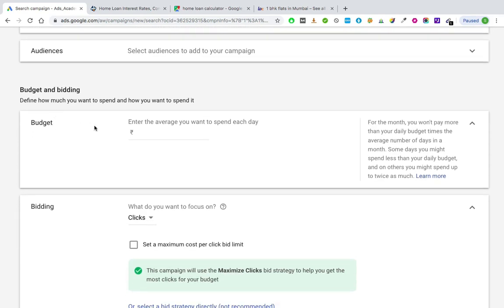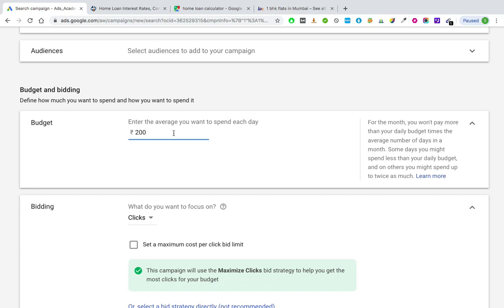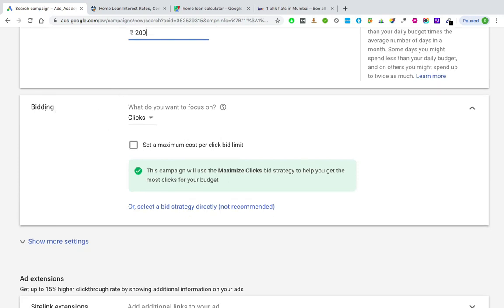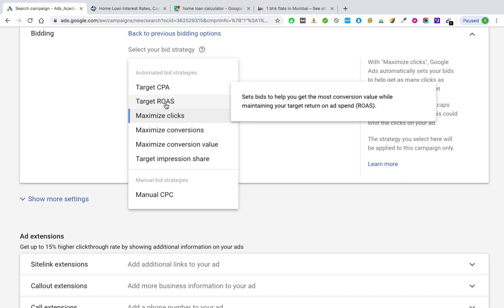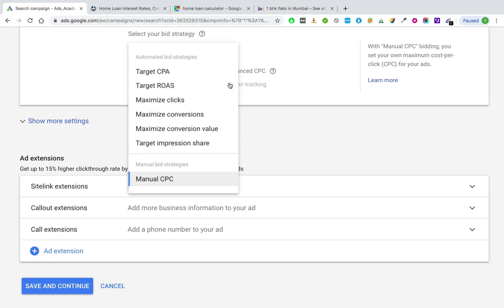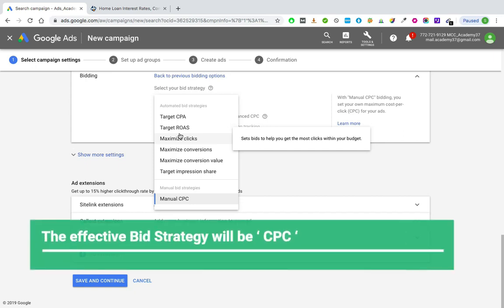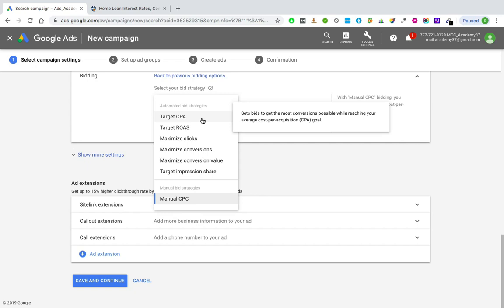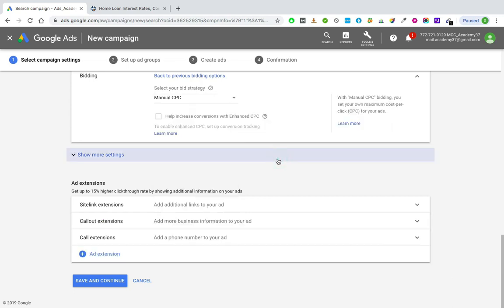Practically Creating Google Search Campaign Creation - Part B